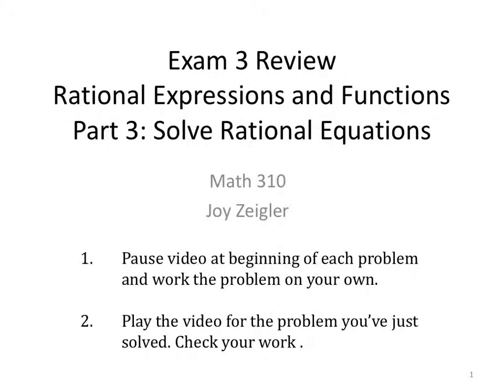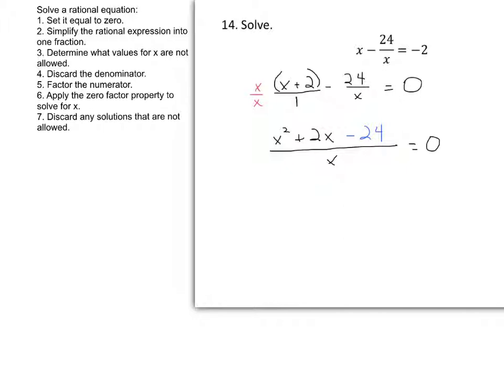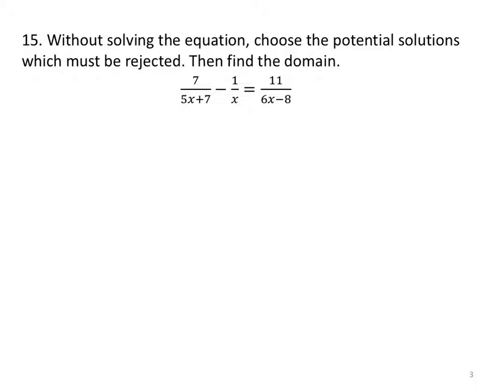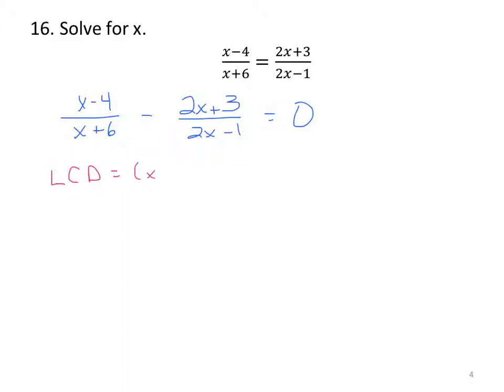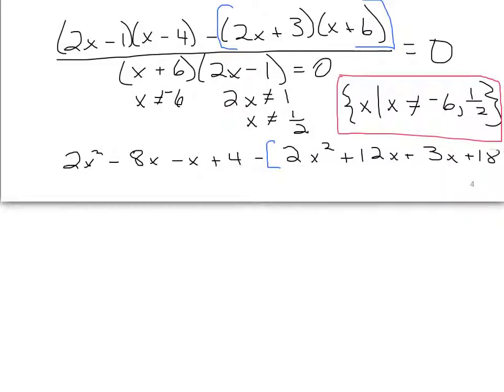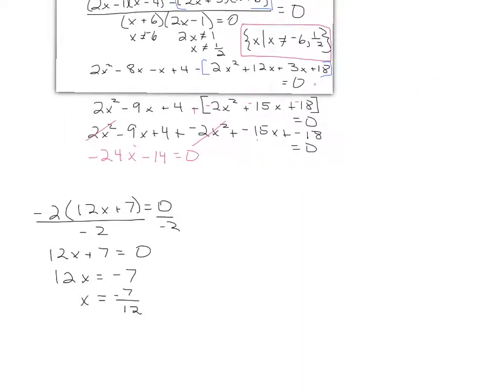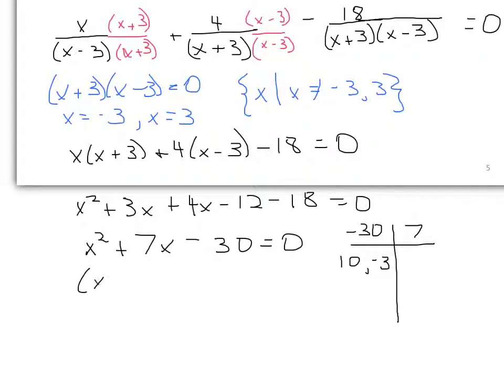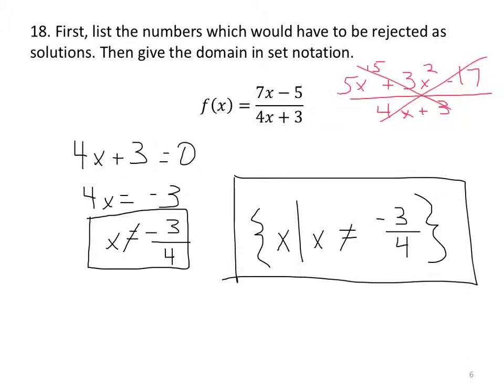310 Exam 3 Part 3 Review